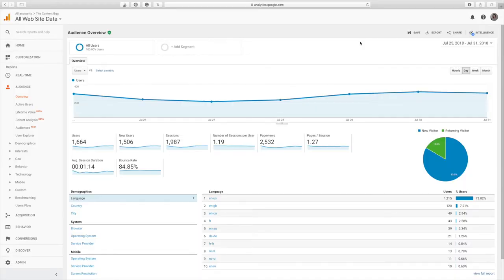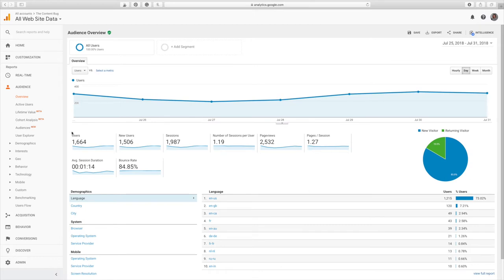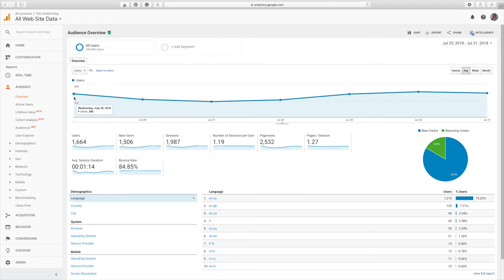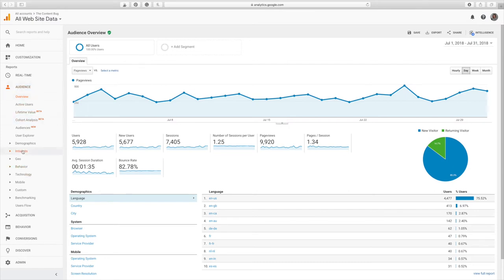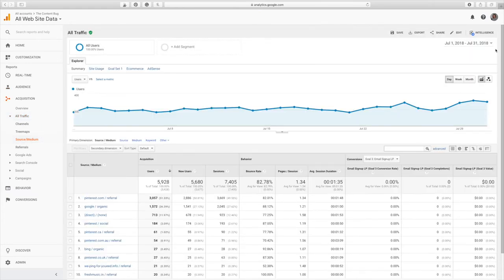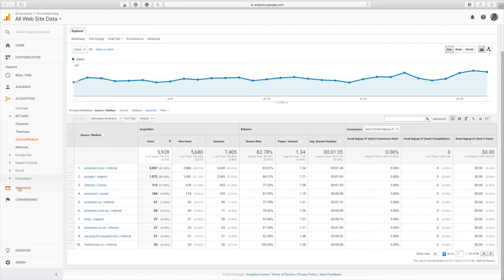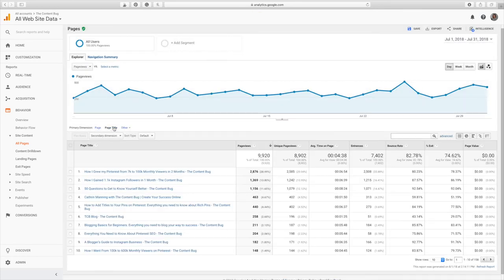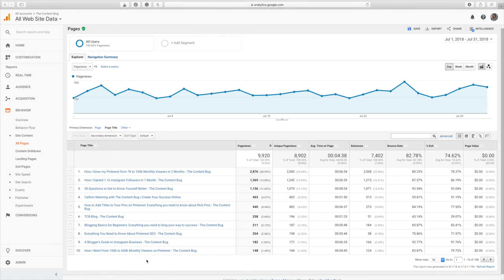UNDERSTANDING GOOGLE ANALYTICS AS A BLOGGER | THECONTENTBUG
If you own a website, then you need to be able to understand Google Analytics. So today I'm sharing 3 features that you need to know and use within the platform. - XO, Cath